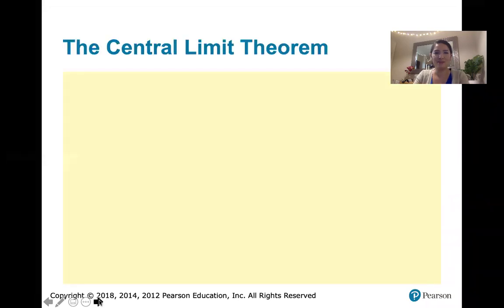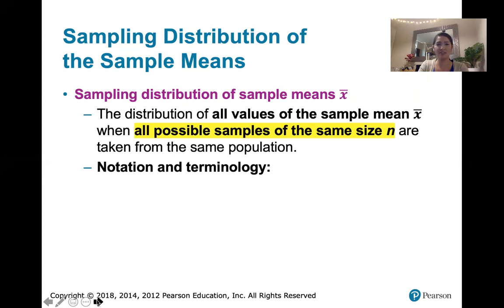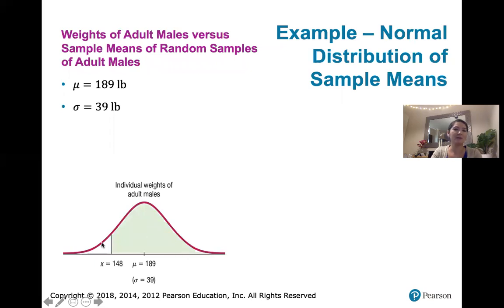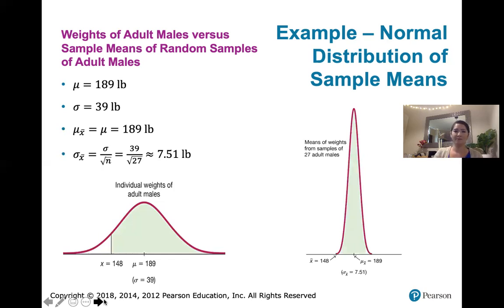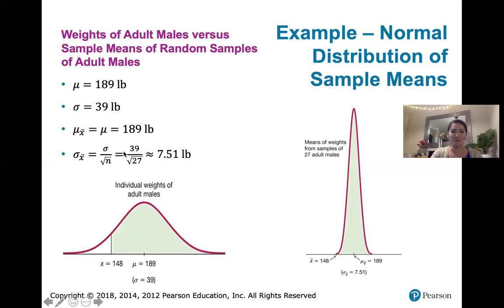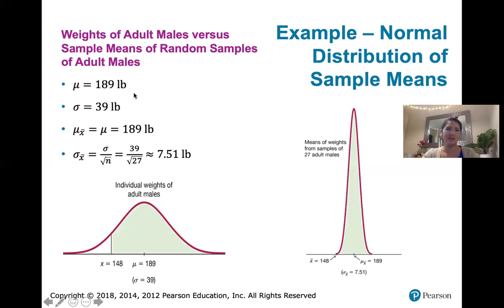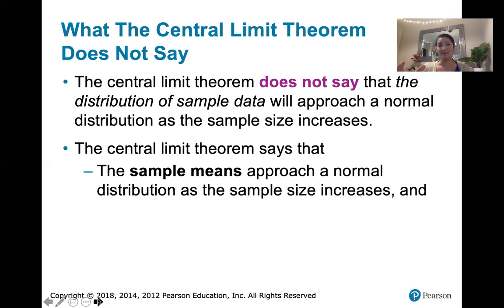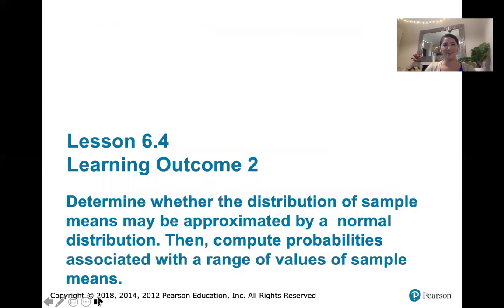6.4.1 The Central Limit Theorem - What the Central Limit Theorem Says and What It Doesn't Say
This video starts with an introduction to the Central Limit Theorem. We talk about what it says and what it doesn't say.